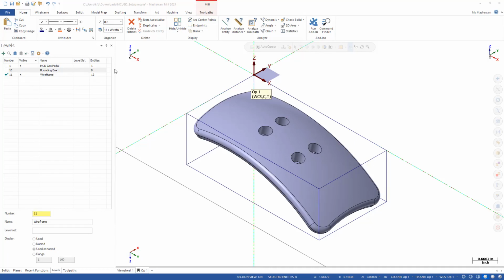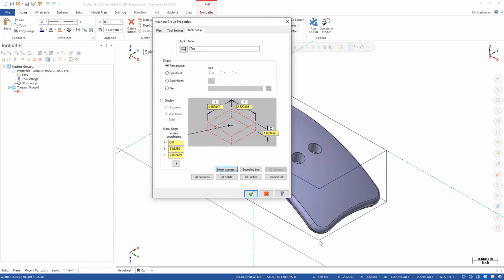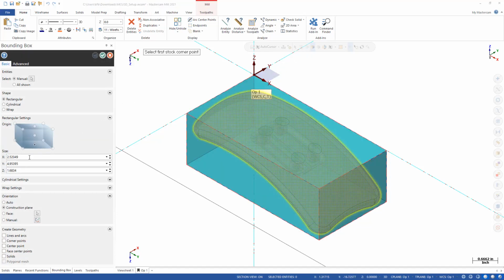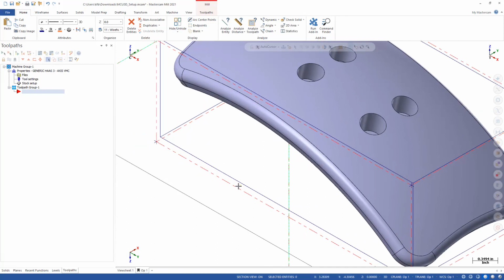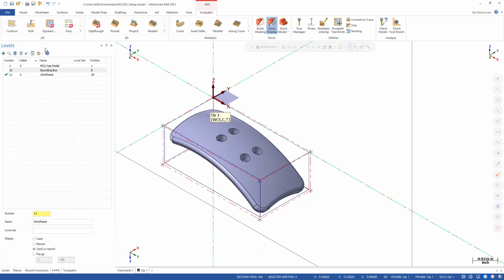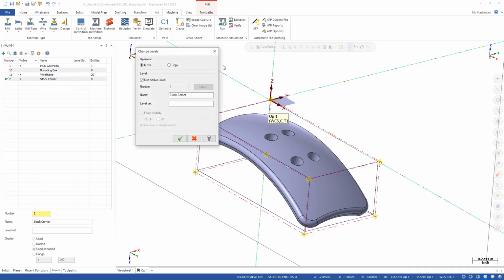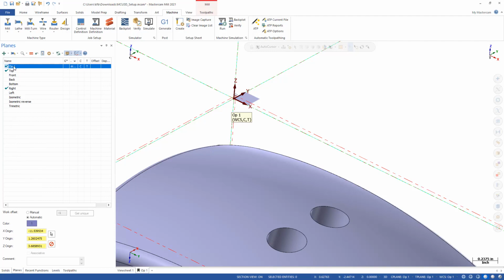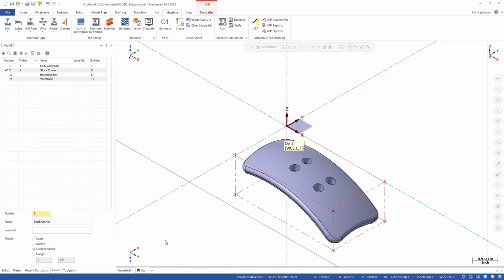Mastercam2021 數銑教程之3d銑削 加工中心走入門到精通（全38集 英語 1080P） 第13集 3 4 機器組設置 Machine Group Setup